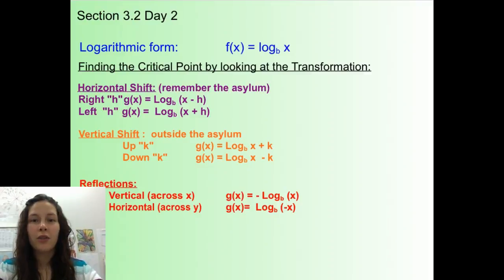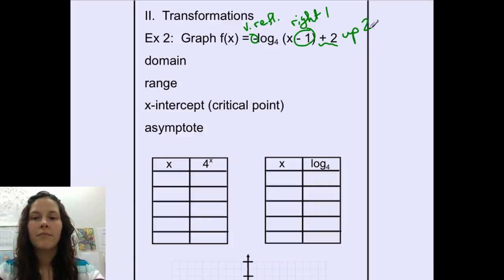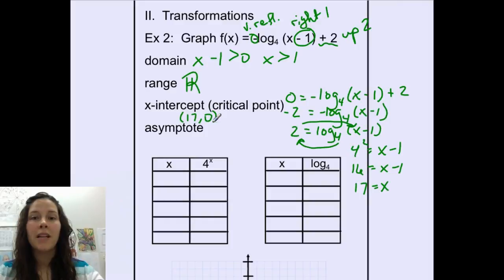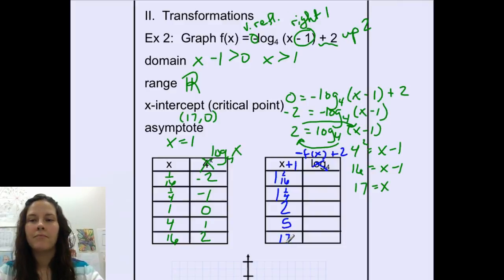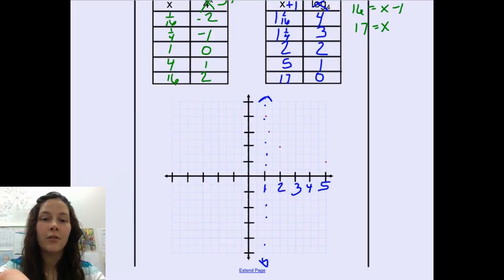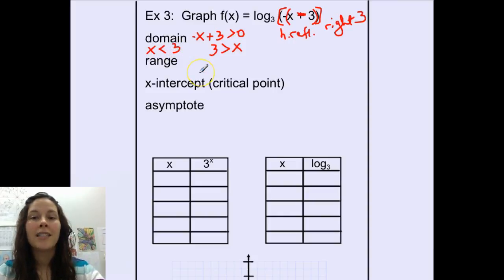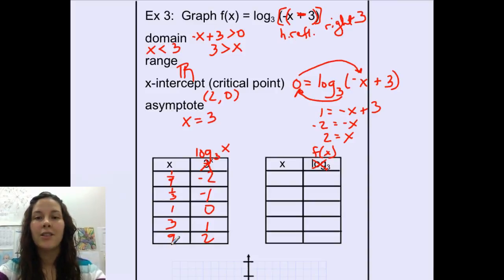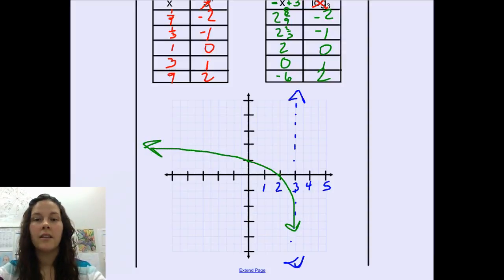3.2D3 Video 2 Log Transformations